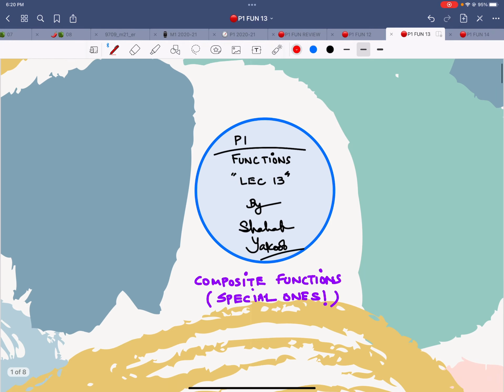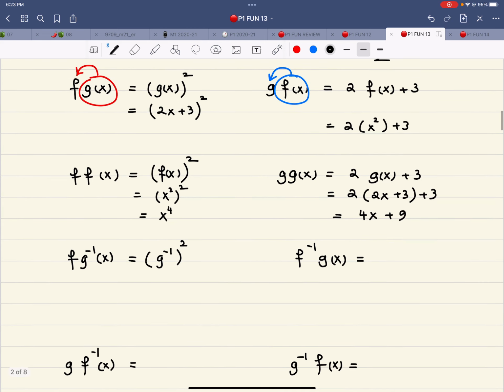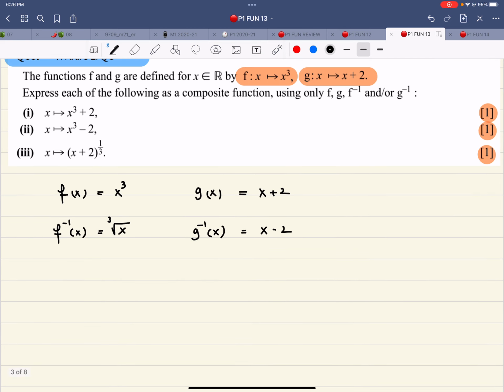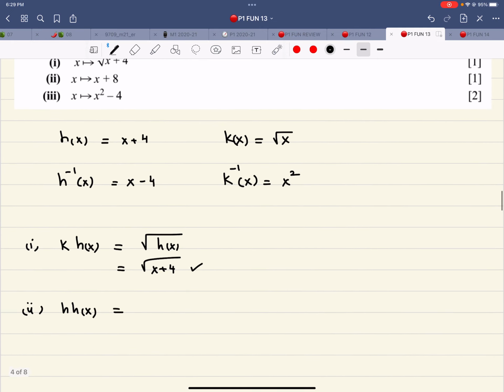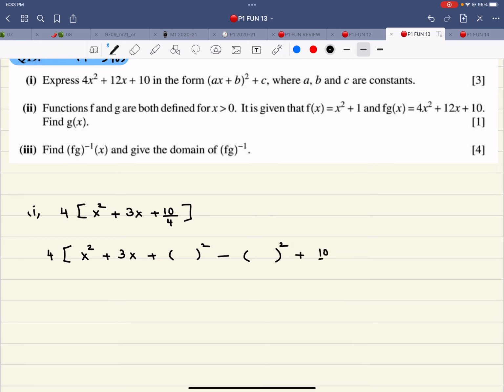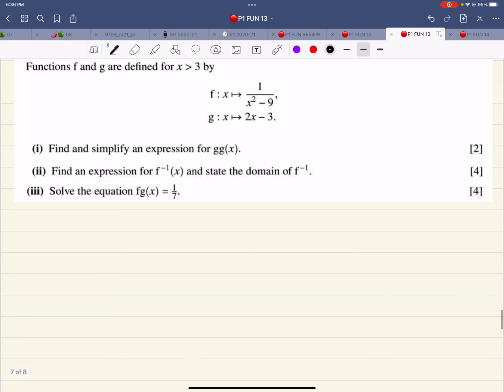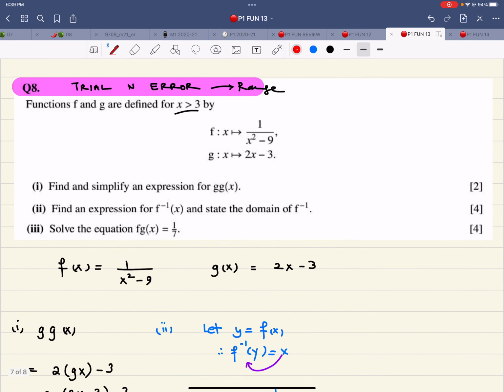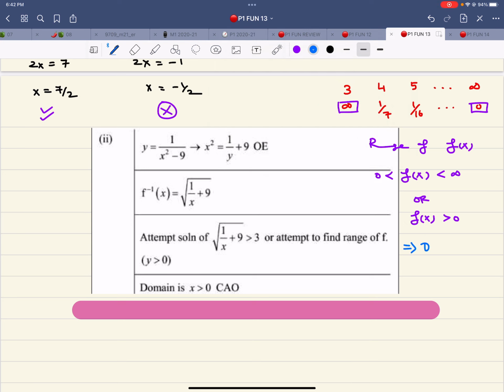P1 9709 FUNCTIONS REVIEW 03